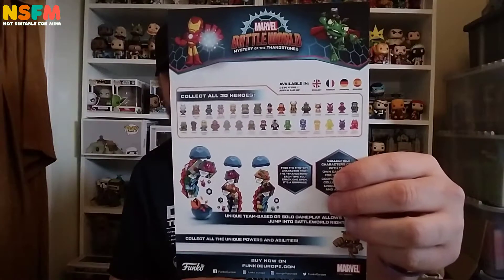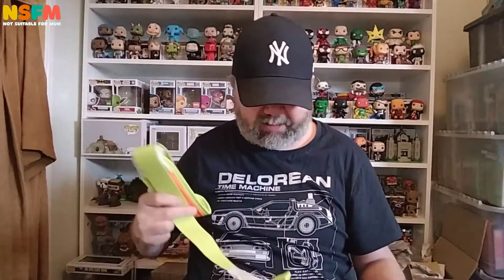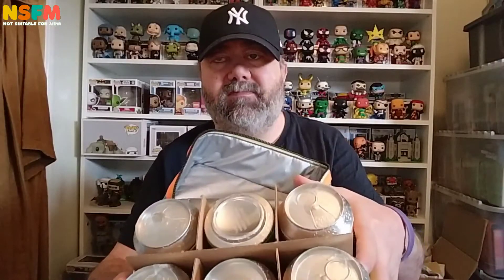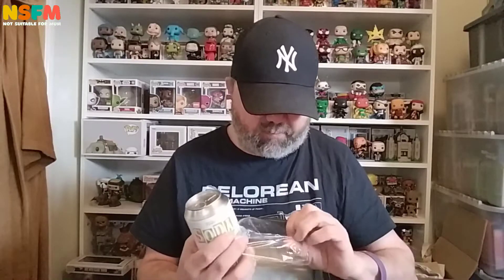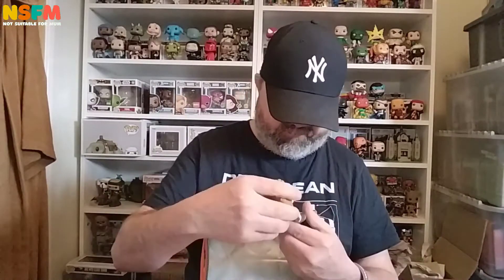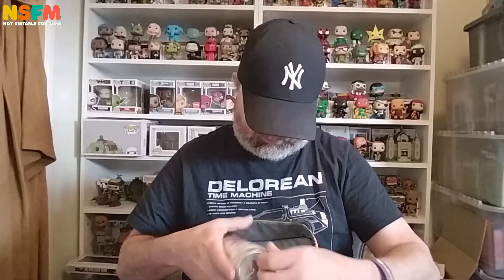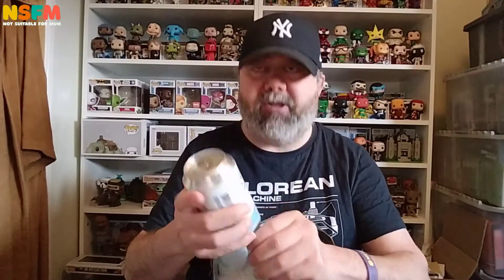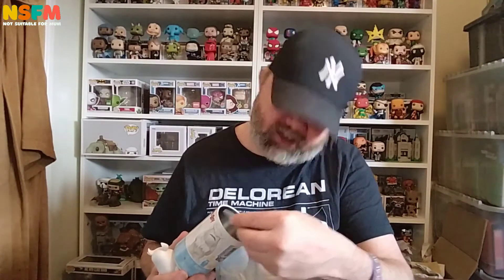Ruh Roh - Amazing purchase direct from Funko Europe.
Main Intro and Outro by Jonathan Ring 2019.
Mental parody by Jimmy Barnes 2021.